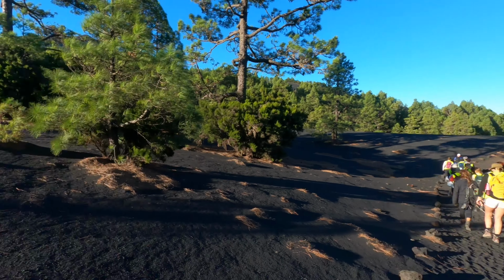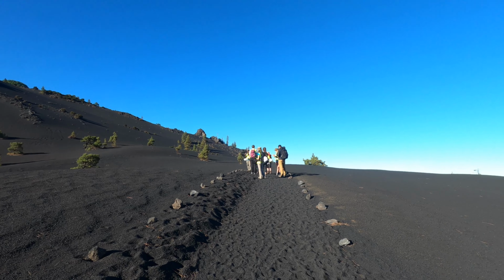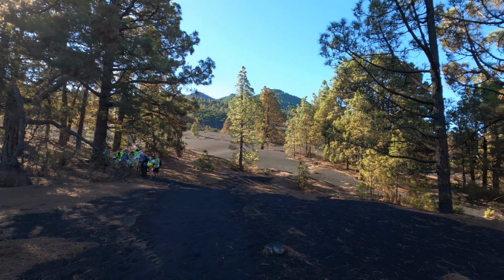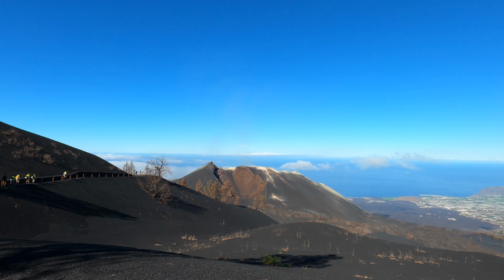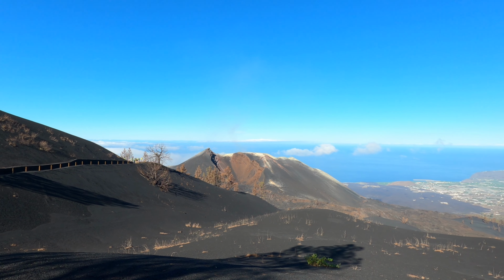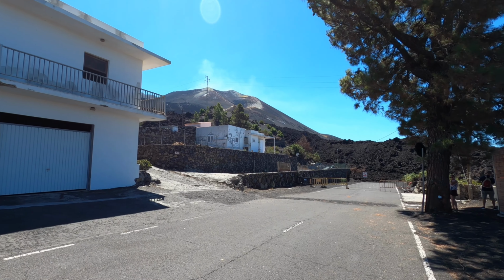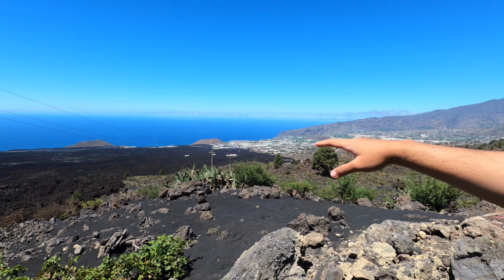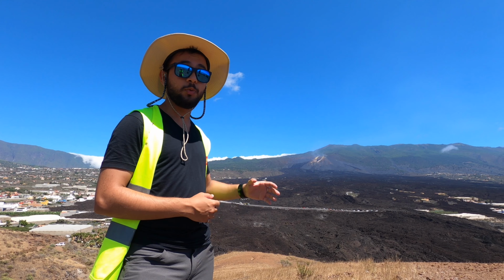Stepping Close to a Fresh Volcano | La Palma's Fiery Wonder One Year On!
In this video, we hike up to the vent of Tajogaite, the eruption on the island of La Palma that occurred a year back in 2021. The sight, engulfed with a black blanket of thick volcanic ash, is surreal and out of this world. We keep climbing till we stand face to face with the monster.

We then go to other locations around the volcano that provides us different perspectives of the damage caused by this eruption to the local community. The lava flows are huge and destructive.